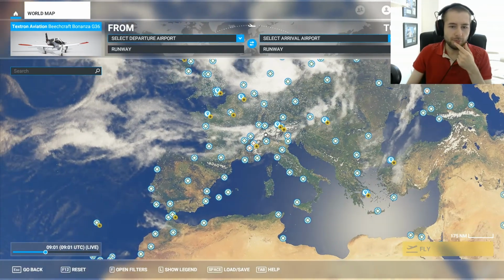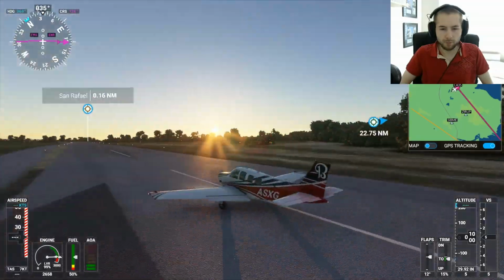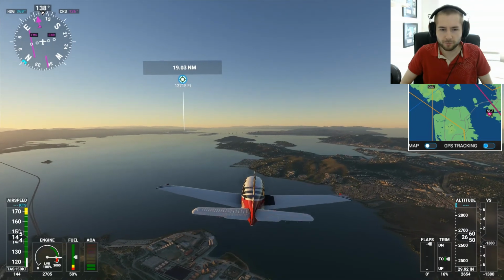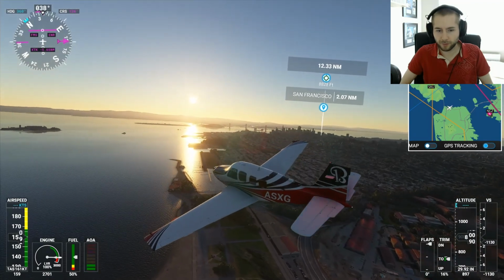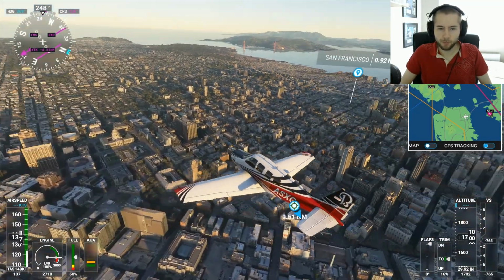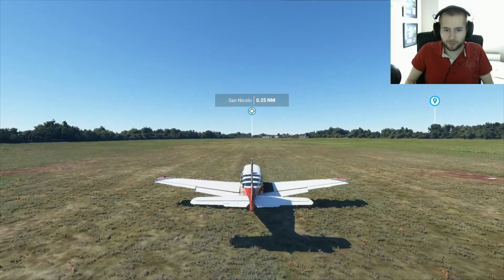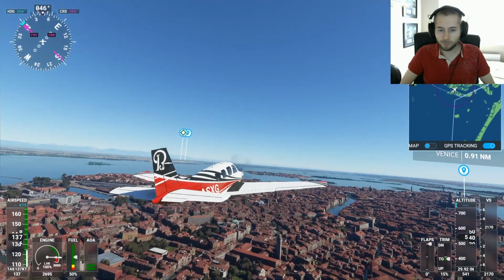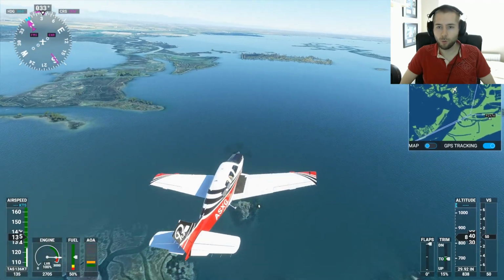Microsoft Flight Simulator - Game of the Year? (Gaming Wheel)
This is a new episode of Gaming Wheel in which I play Microsoft Flight Simulator.